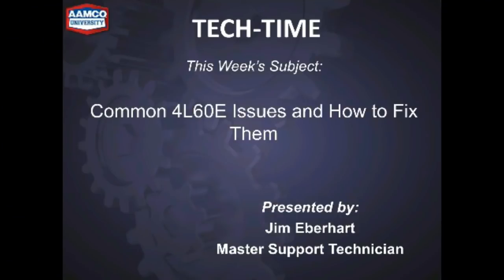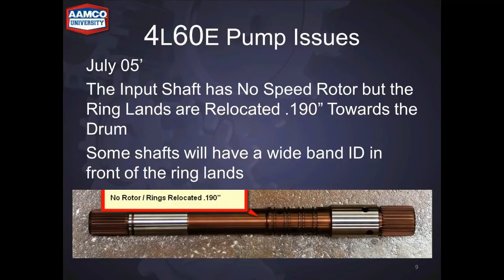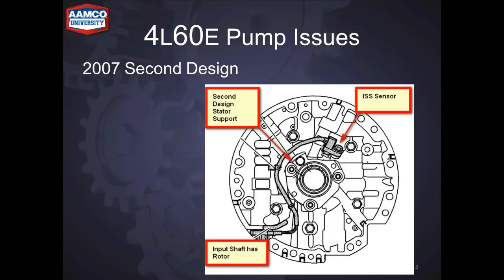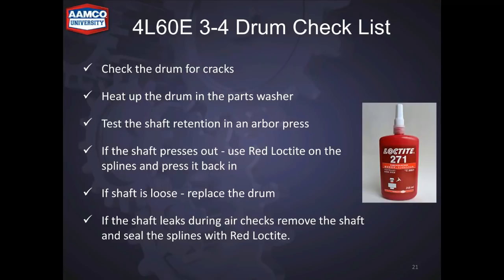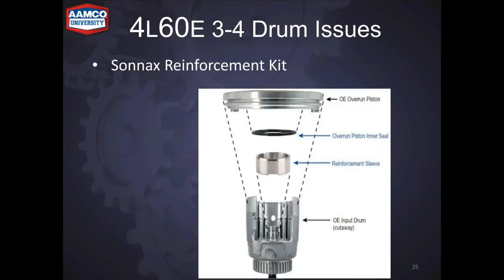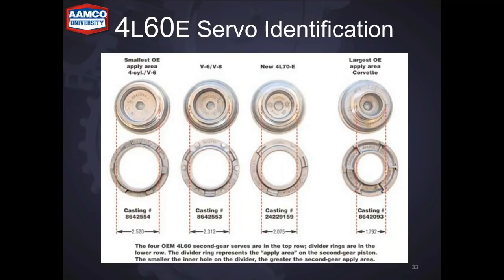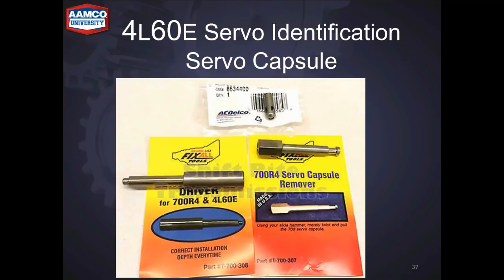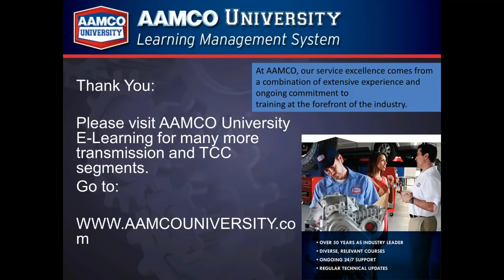Chevrolet 4L60E Transmission Common Problems and Fixes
Chevrolet 4L60E Transmission Common Problem and Fixes